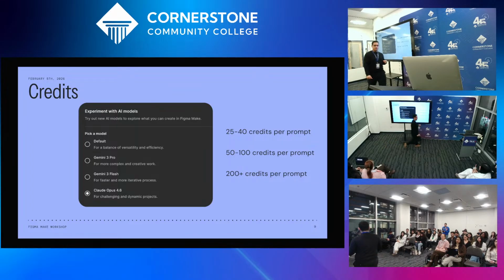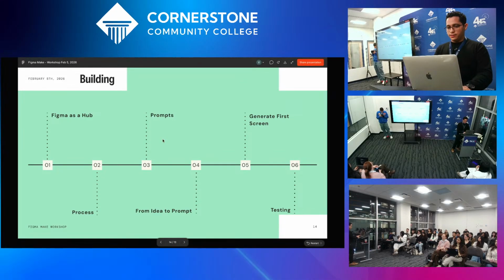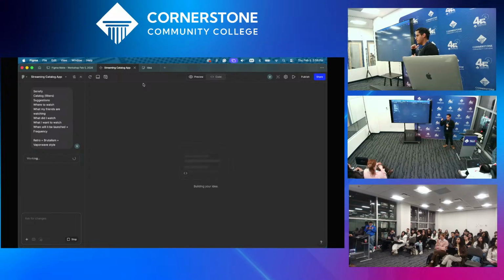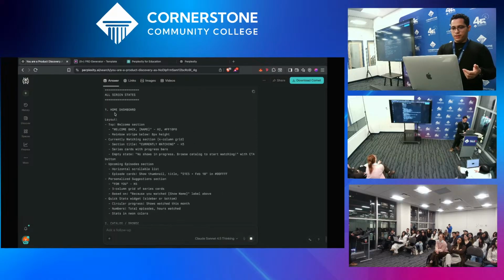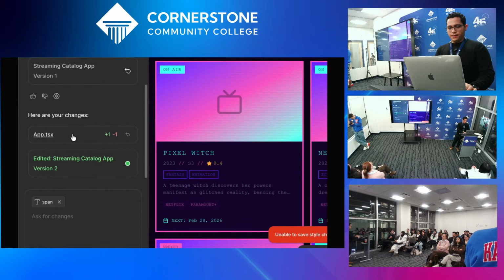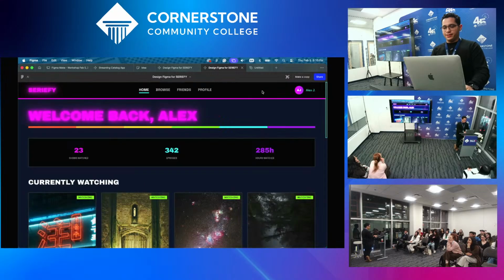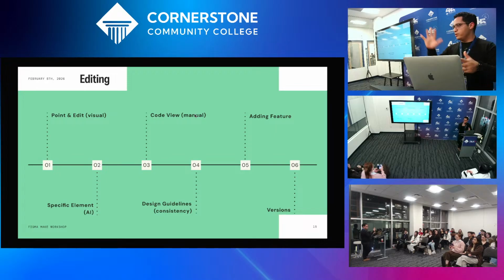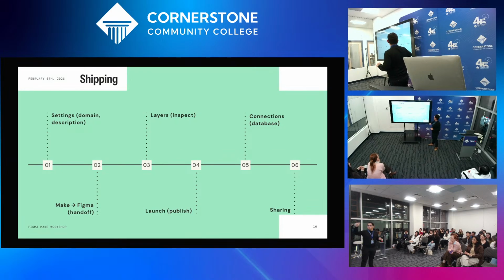From Idea to Prototype: Build with Figma Make